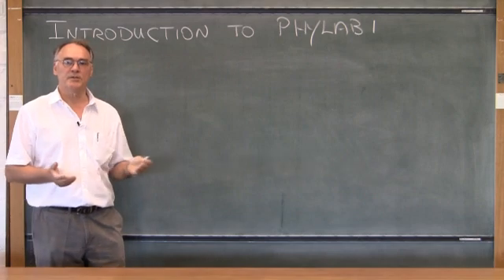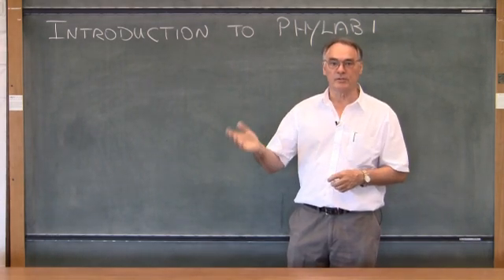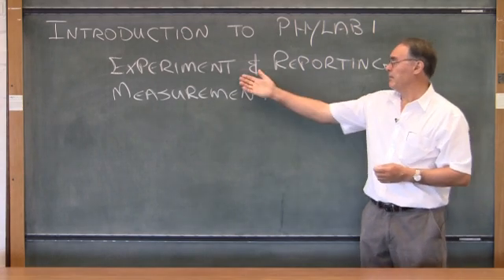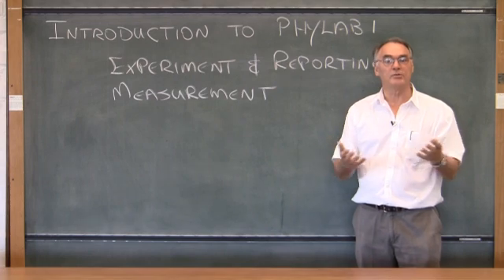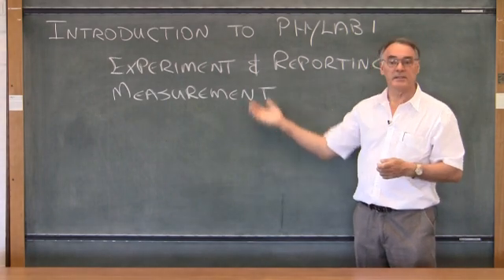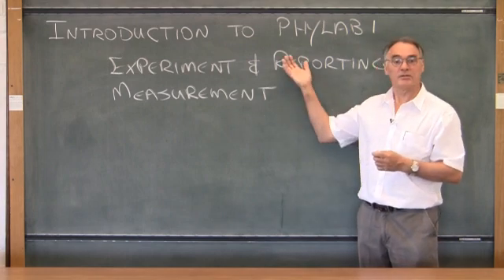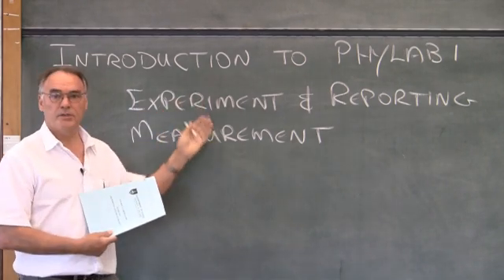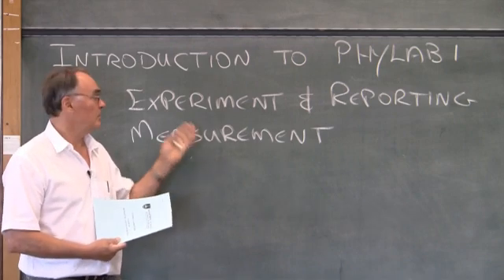1 1 1 Hookes Introduction R1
Describes the primary goals of the PHYLAB1 course.